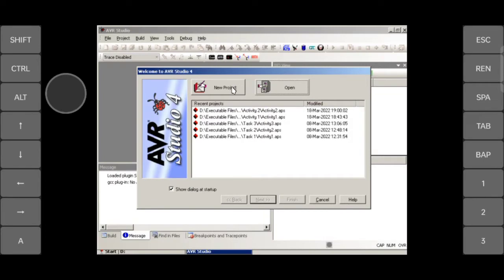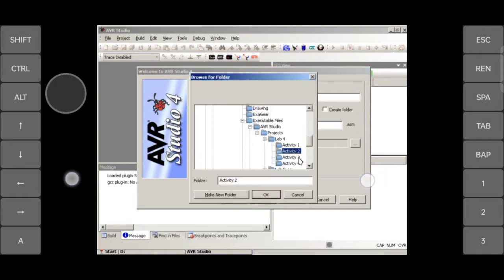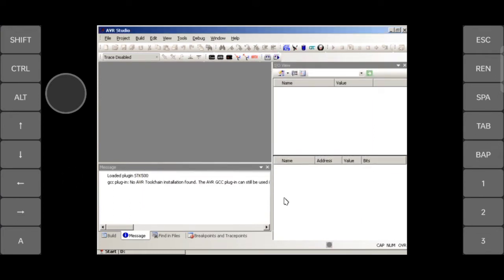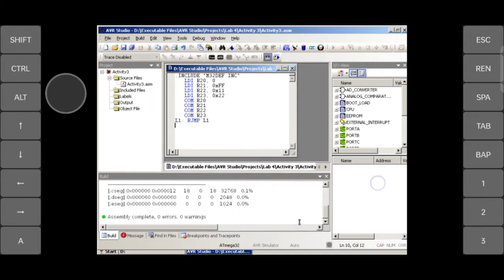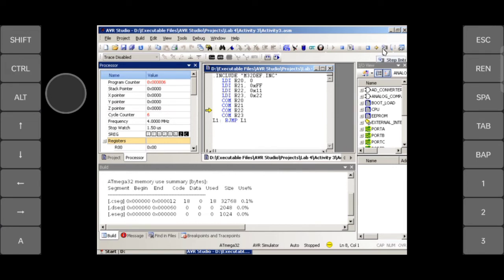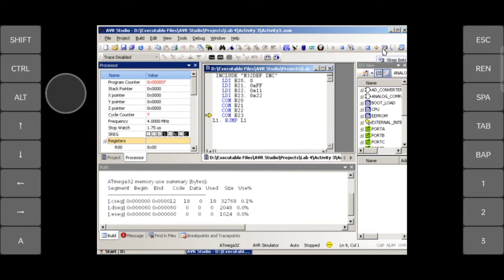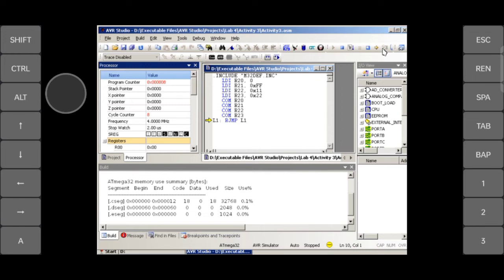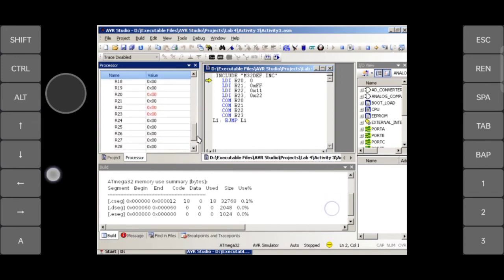Examining Status Register (Problem 3)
Problem Solved:
Write and assemble a program to load a value into each location of R20 – R23. Use the COM instruction to complement the value in each register. Use the simulator to single-step and examine the flags and register content after the execution of each instruction.

.INCLUDE "M32DEF.INC"
LDI R20,0
LDI R21,0xFF
LDI R22,0x11
LDI R23,0x22
COM R20
COM R21
COM R22
COM R23
L1: RJMP L1

Software used in this video:
AVR Studio 4
ExaGear Windows Emulator
Powerdirector